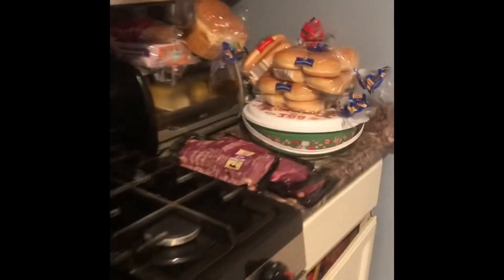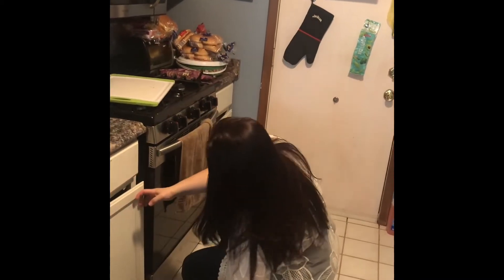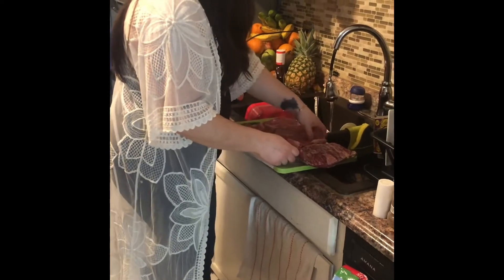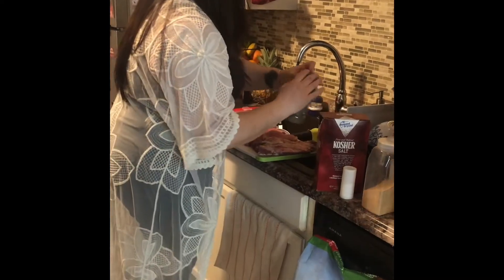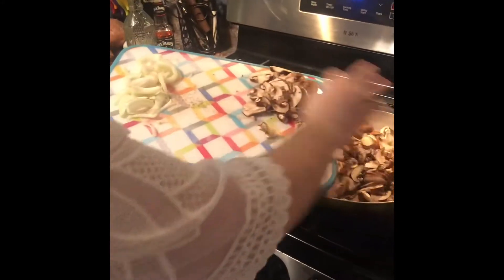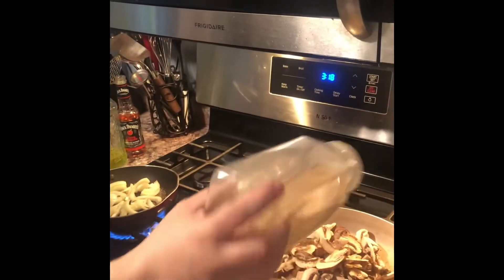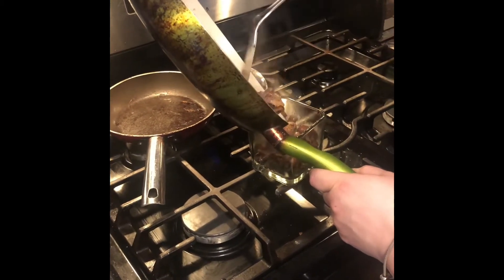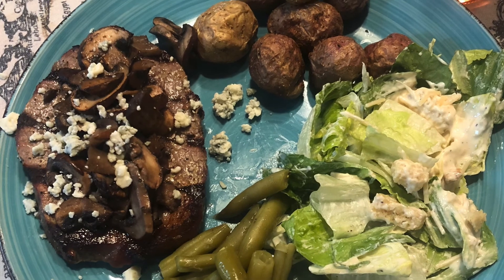CooKiNg with MICHELL | Grilling Steak with Portobello Mushrooms and Airfryed Potato’s